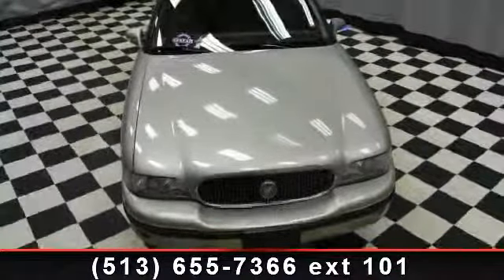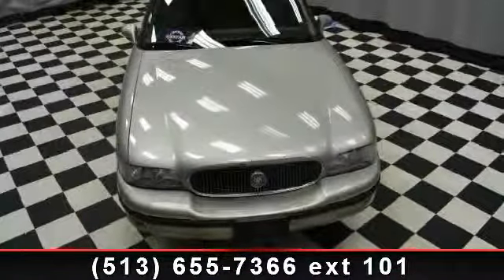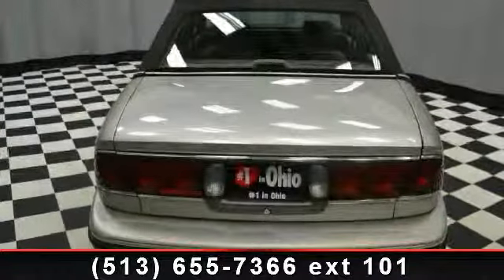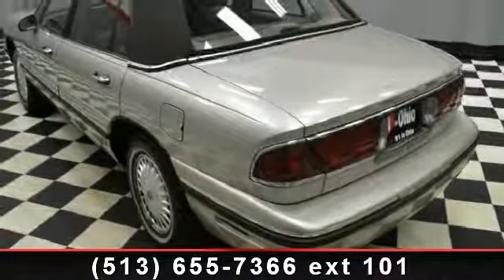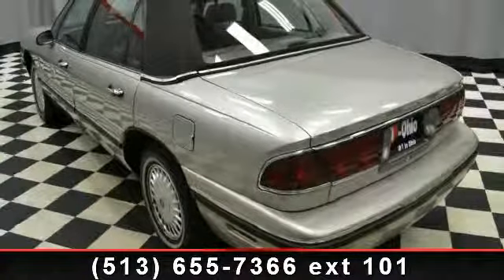1997 Buick LeSabre - - Cincinnati, OH 45249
FUEL EFFICIENT 30 MPG Hwy/19 MPG City! Sandstone Beige (Met) exterior, Custom trim. Extra Clean. Serviced here, Buick likes to say the LeSabre offers peace of mind, and it does exactly that. -newCarTestDrive.com. READ MORE!KEY FEATURES INCLUDE. Child Safety Locks, 4-Wheel ABS, Front Disc/Rear Drum Brakes, Vehicle Anti-Theft System. Serviced here. EXPERTS REPORTnewCarTestDrive.com's review says Buick likes to say the LeSabre offers peace of mind, and it does exactly that.. Great Gas Mileage: 30 MPG Hwy. WHO WE AREenter new phrase.  Pricing analysis performed on 11/13/2012. Fuel economy calculations based on original manufacturer data for trim engine configuration. Please confirm the accuracy of the included equipment by calling us prior to purchase.